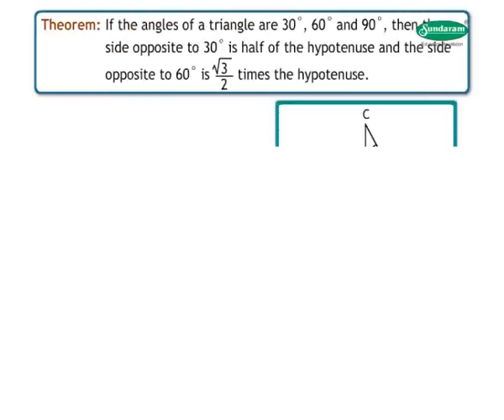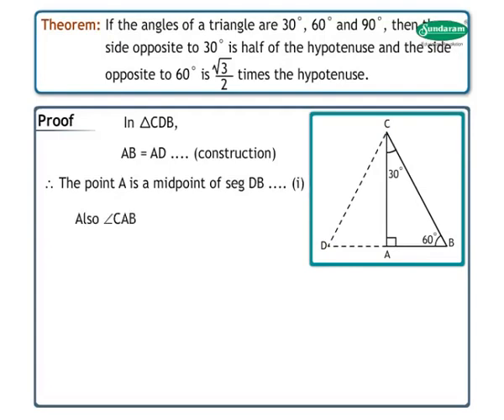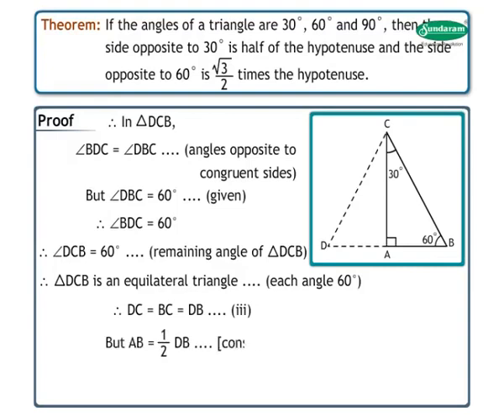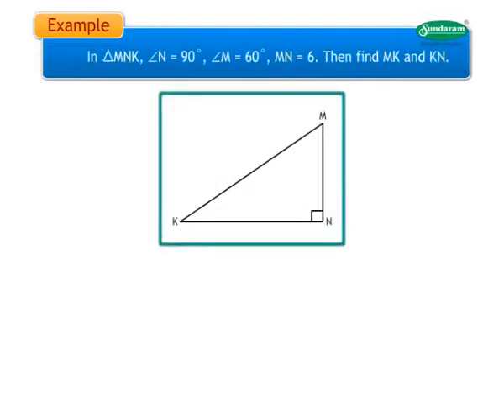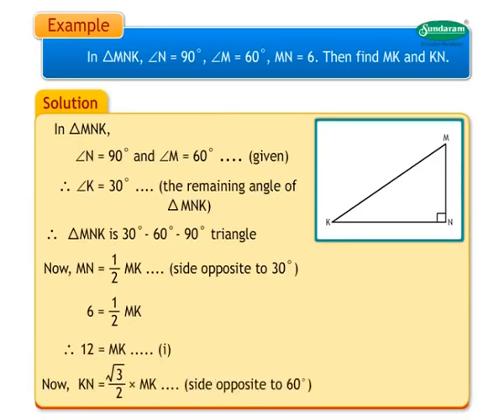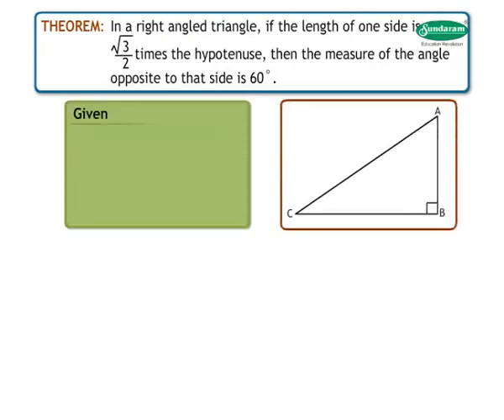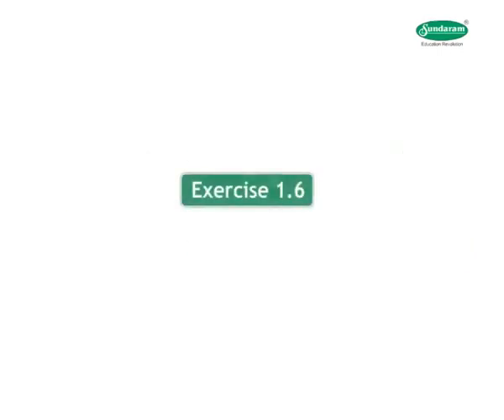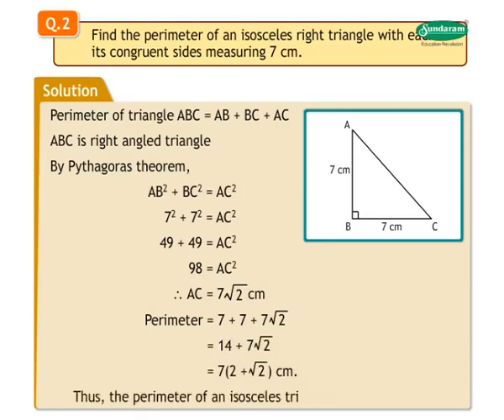Theorem on 300- 600- 900 triangle : SundaramEclass Geometry concepts (9-10 grade)